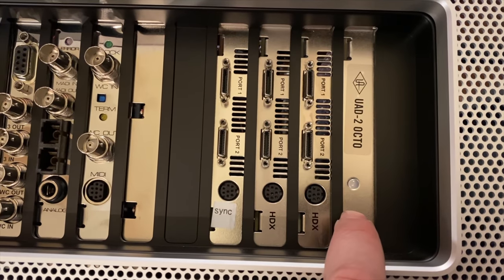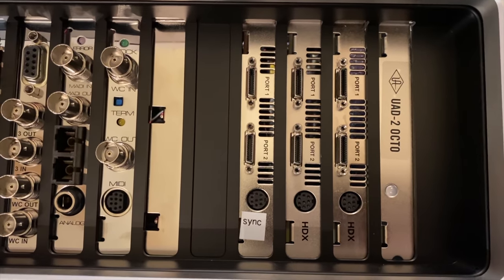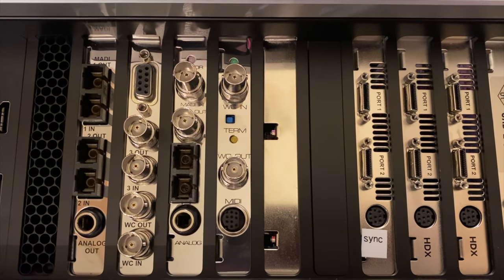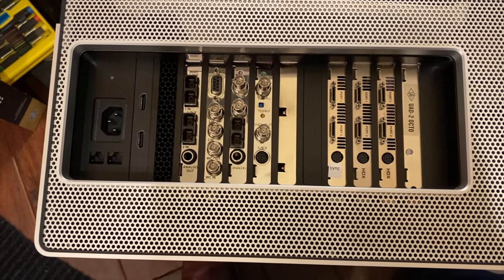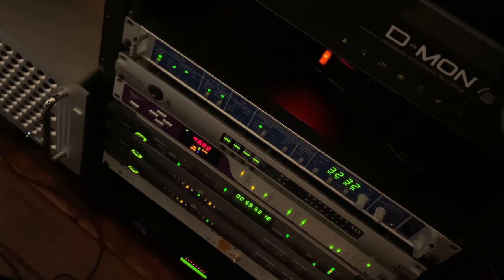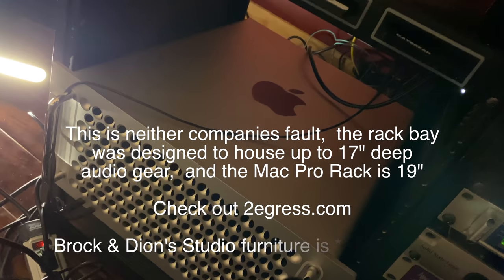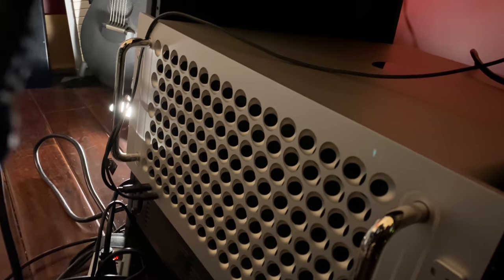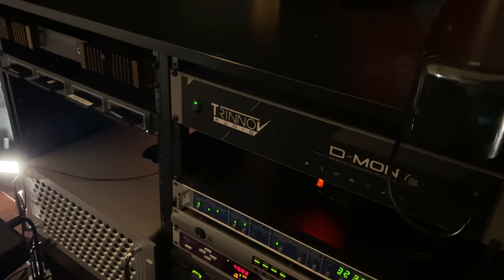Apple Mac Pro Rack - In the Studio & Ready to Go!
Vid4...  with a Few bumps along the way